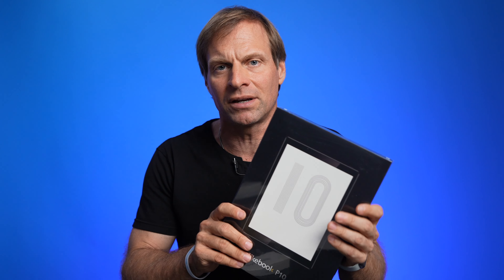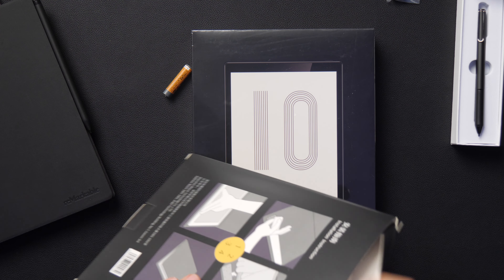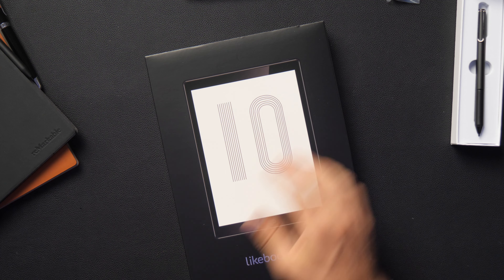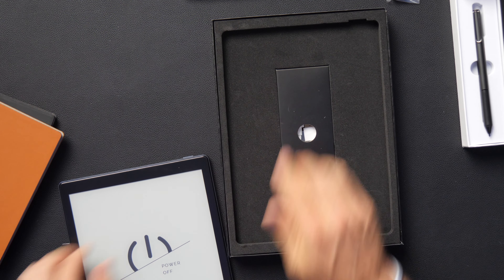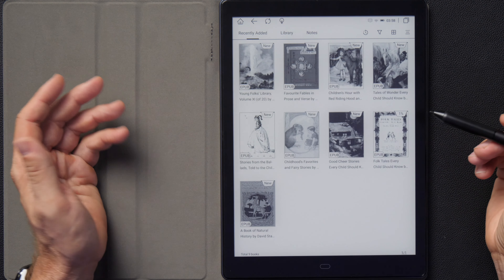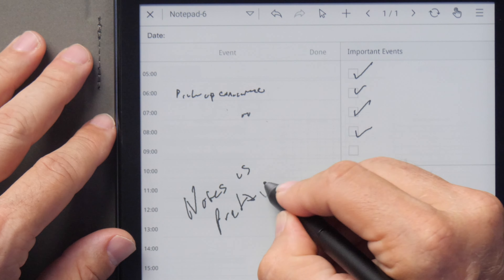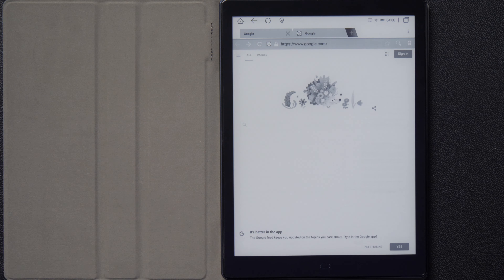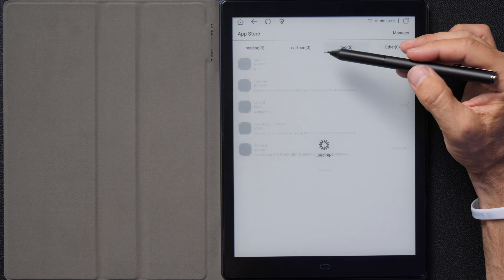Unboxing And First Take Of The Boyue Likebook P10 E-ink Tablet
Another tablet I just got in and I am surprised at the ease of use right out of the box. This is my unboxing and first take of the Boyue Likebook P10. BTW,  it looks like you have to buy the pen and the case separate I just say that on Amazon.

Link to the Likebook P10 (Tablet ONLY)

JB Glossinger, MBA, Ph.D., is widely beloved as the Morning Coach, with a daily podcast that has been downloaded over 40 million times. A sought-after motivational keynote speaker and author of 4 books, JB is also a Mastermind group leader and one of the most sought-after coaches in the world.